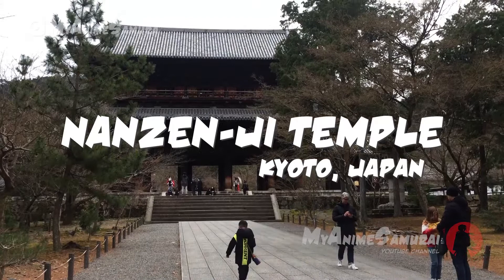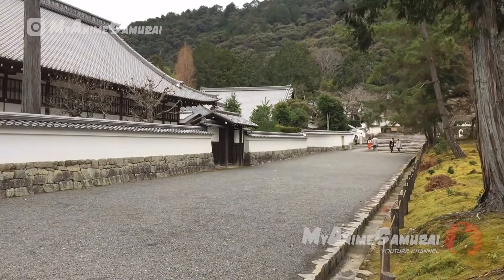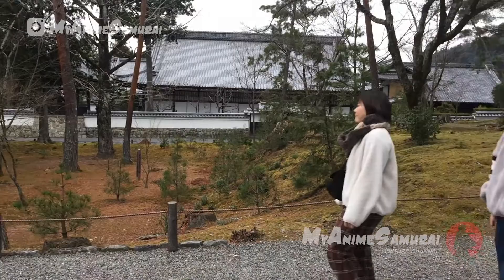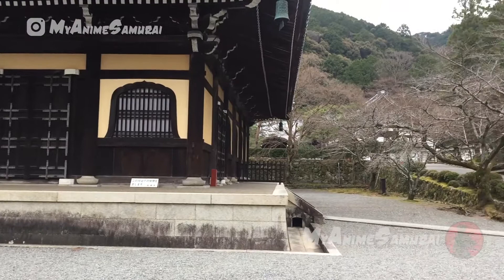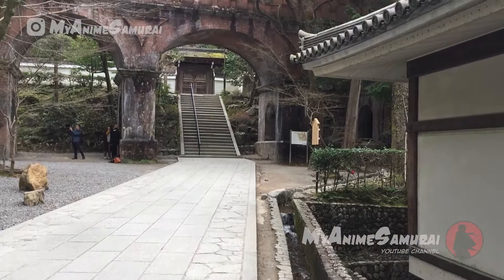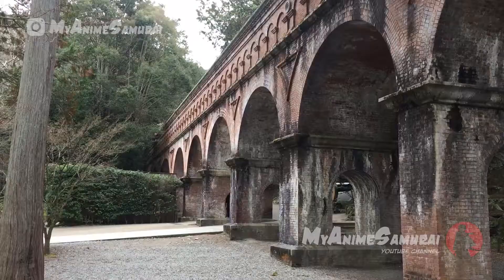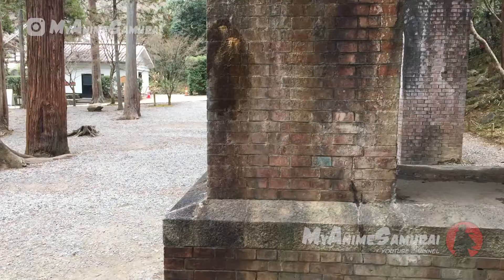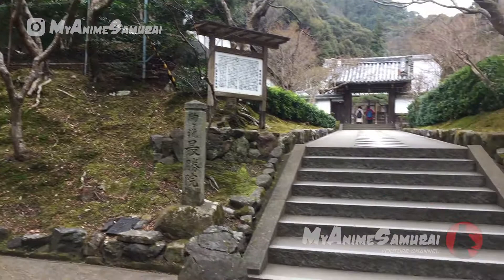Nanzen-ji Temple Kyoto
Nanzen-ji temple is one of the most important Zen temples in Japan. Besides its spatious grounds this complez is home for 12 subtemples. Not all them are free, keep that in mind.

Its history dates back to the 13th century when emperor Kameyama built his retired villa here. Notices that there are many ghost stories retaled to the place.

Interesting is also Suirokaku aqueduct that connects Kyoto with Lake Biwa. It was built during the Meiji period (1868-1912).